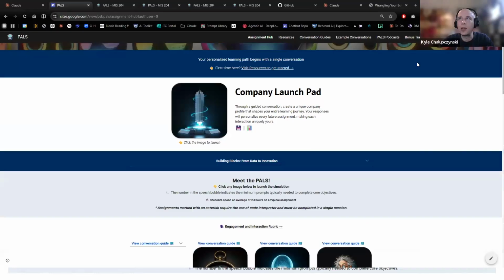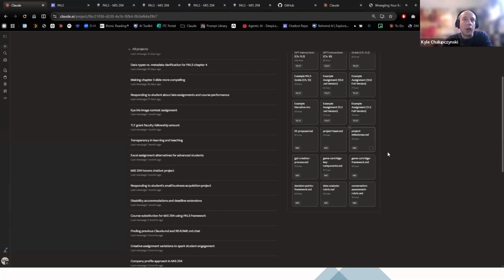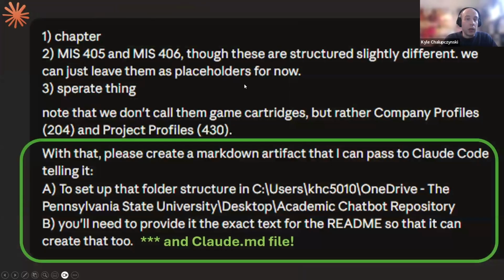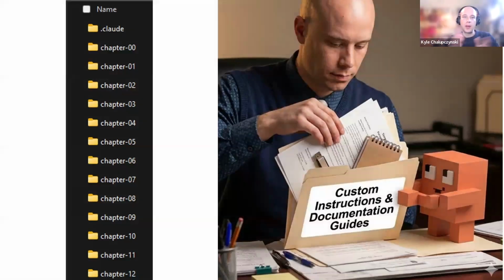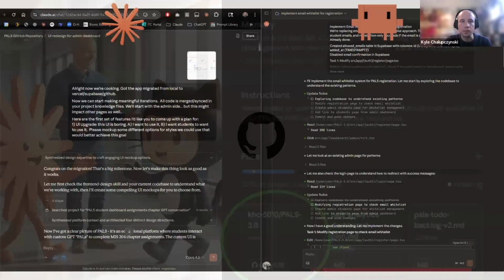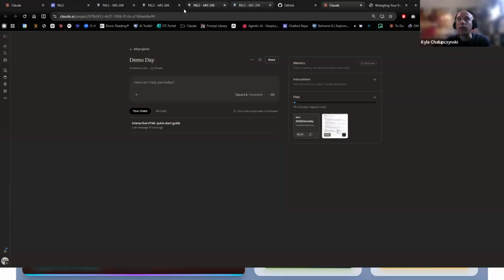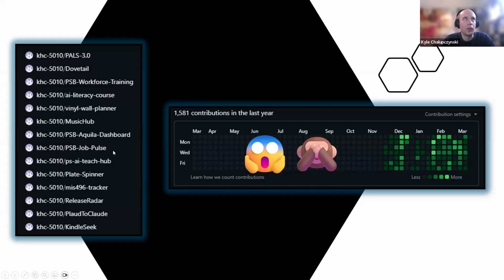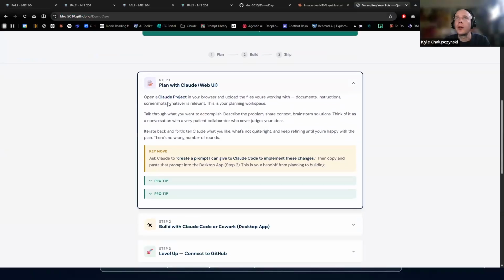Kyle Chalupczynski | Showcase #21 AIED Custom Bots/GPTs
AI in Education, Subgroup on Custom Bots/GPTs
Host: Casandra Silva Sibilin
Guest Presenter: Kyle Chalupczynski

Time Stamps:
00:00 - Introducing Kyle Chalupczynski
00:30 - Overview of PALS framework
05:01 - Ecosystem of artifacts and problem of multiple bot updates
06:45 - Strategizing with Claude for a solution
15:15 - Journey into Claude Code
21:11 - Testing out the Github waters
25:16 - Revamping the PALS dashboard and adding new features
36:25 - PALS Development Workflow & demo
42:23 - Q&A